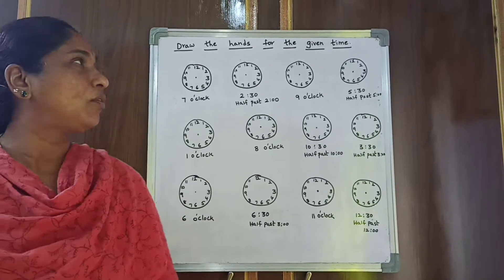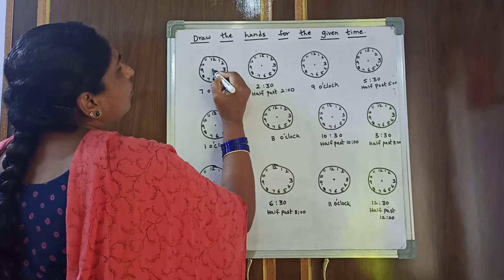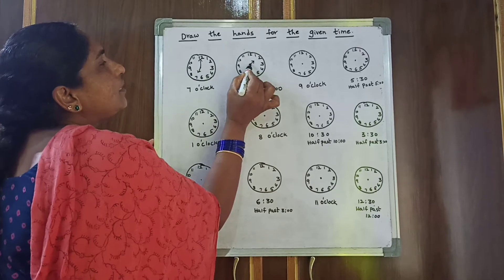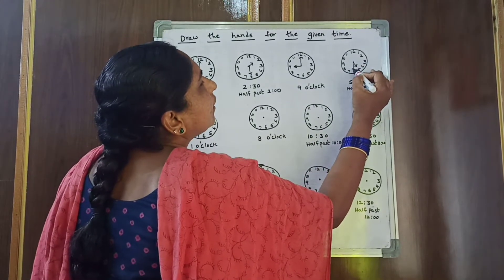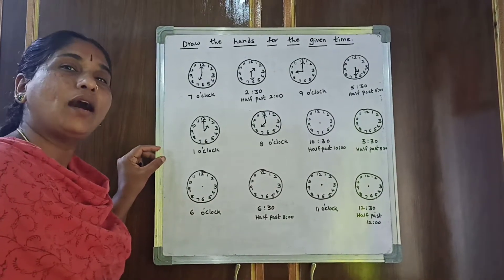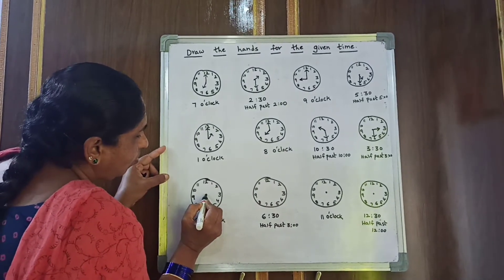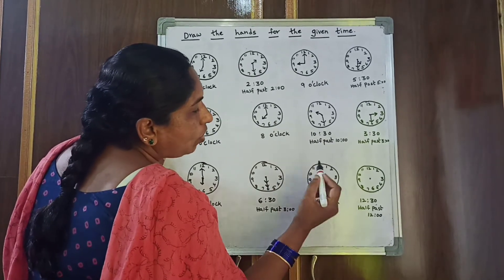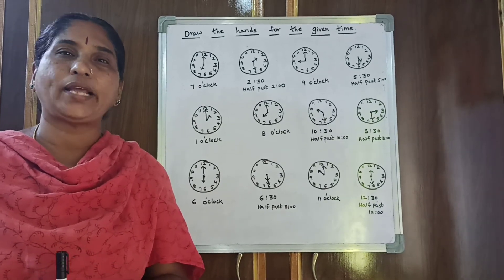Class - 2 Maths . Time. Draw the hands for the given time.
Time. Draw the hands for the given time.